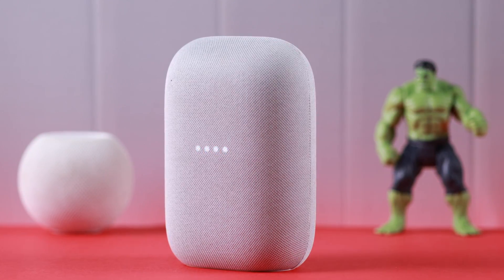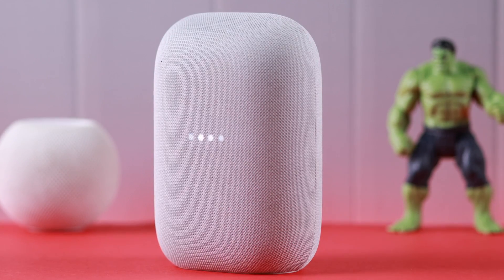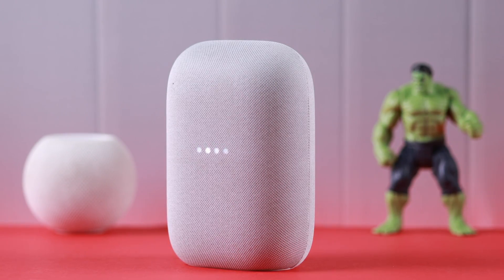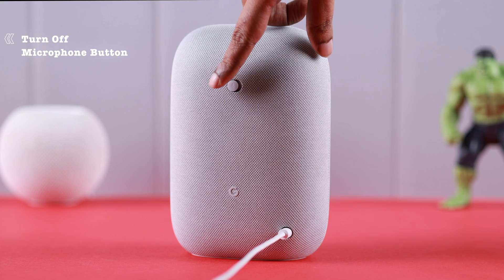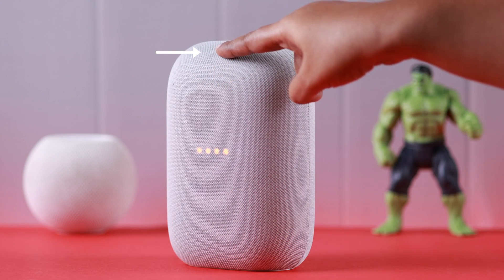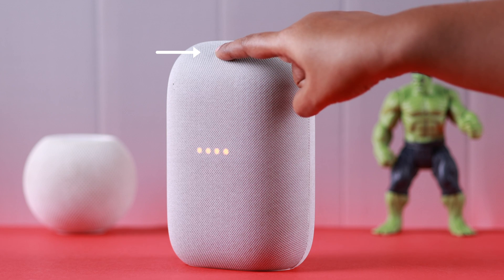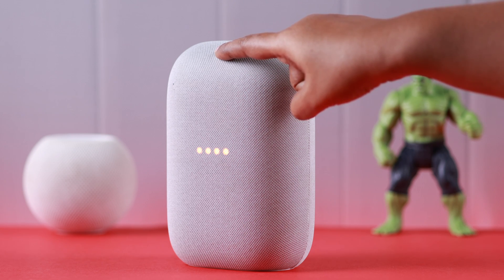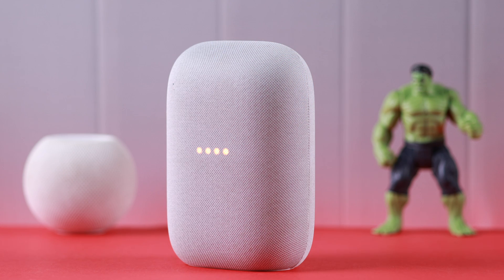How To Factory Reset Google Nest Audio! [Hard Reset]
Do you know how to hard reset the Google Nest Audio Smart Speaker back to Factory Default without using the Home App? Simply follow the 2 steps shown in the video to Factory Reset Google Nest Audio before selling or giving it away.

0:00 Factory Reset Google Nest Audio Smart Speaker
0:17 Step 1: Turn OFF Microphone
0:25 Step 2: Completely Reset Google Nest Audio
0:43 Please Note